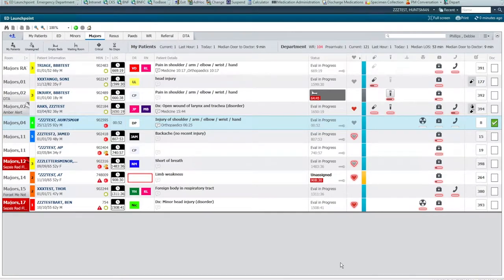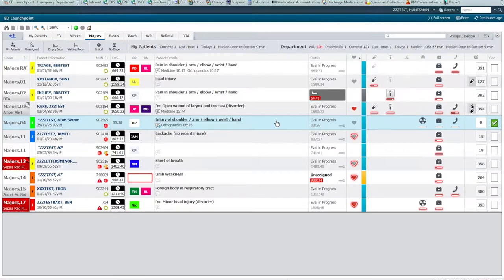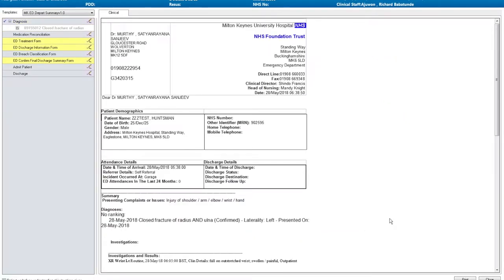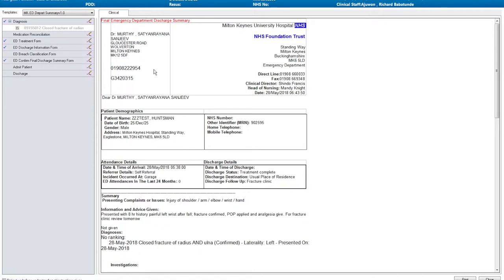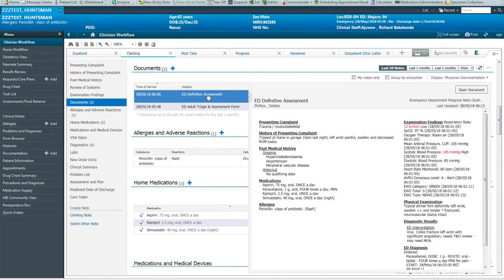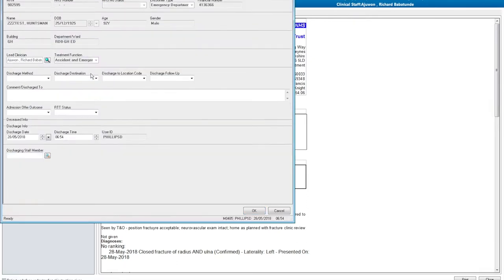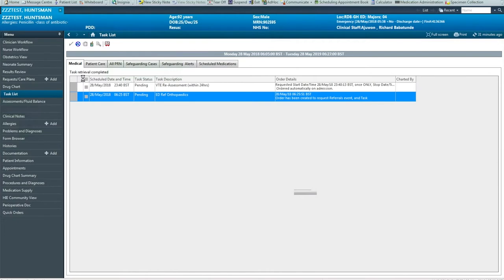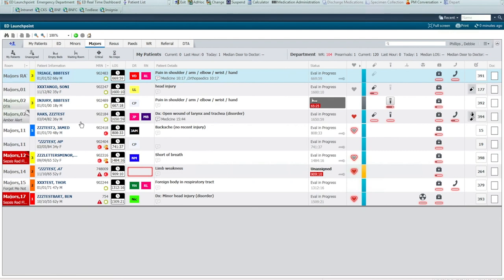ED pathways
This video is about ED pathways